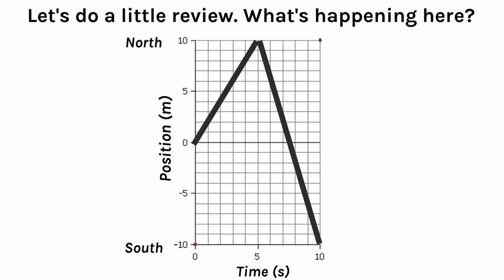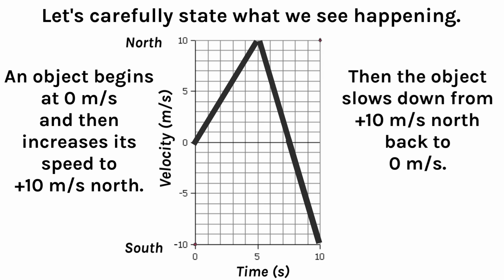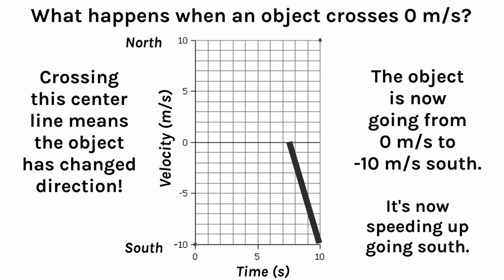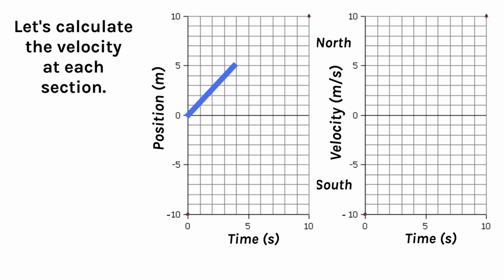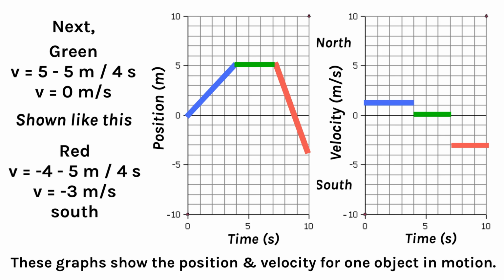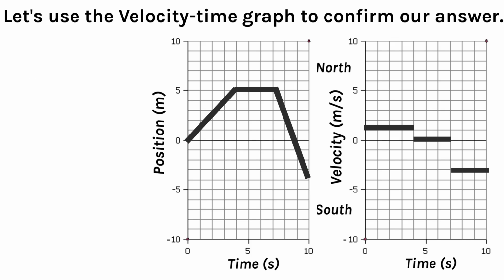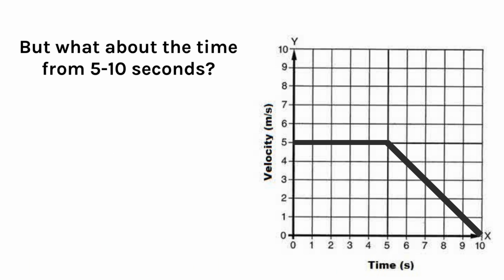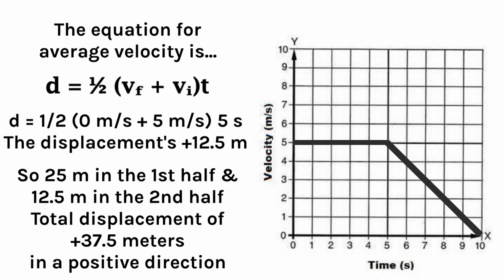1-2b Graphing Velocity Notes